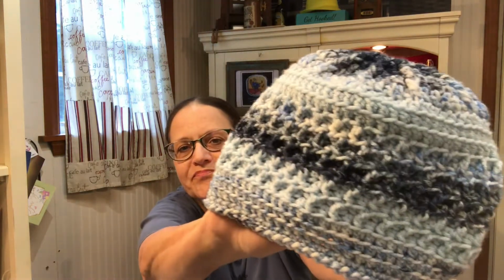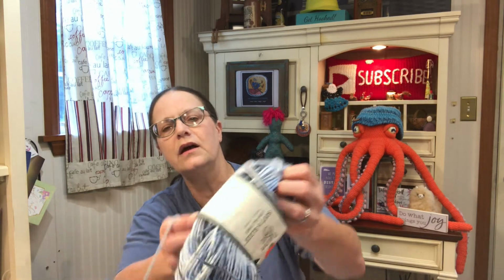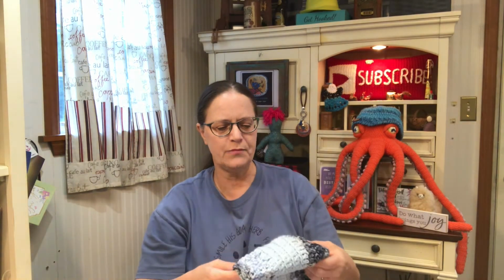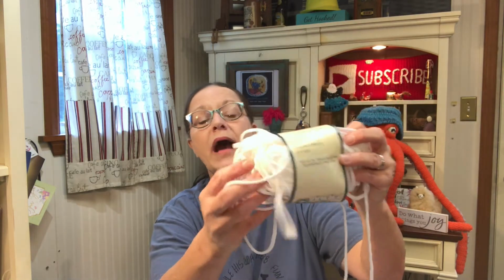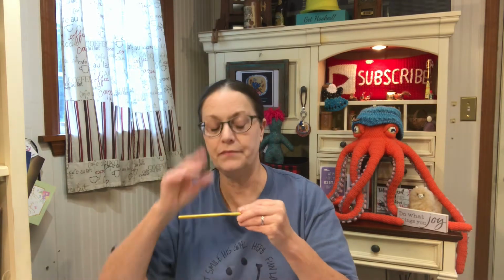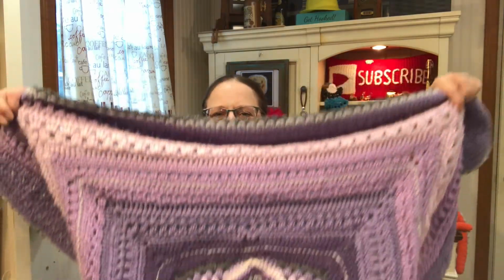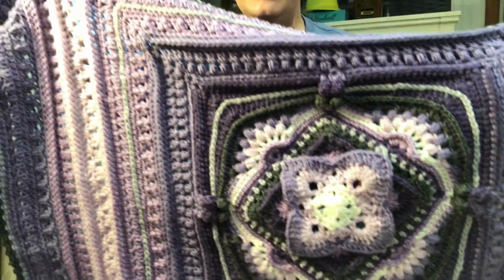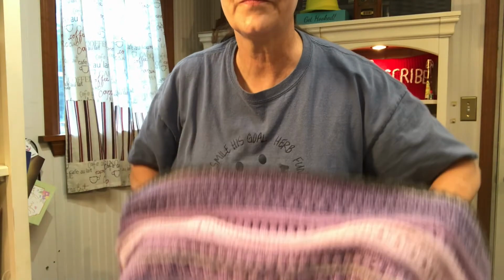Happy Mail & Bits o Tid for Tuesday, Aug. 24, 2021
For Yiayia's Boy baby afghan by hookedonsunshine.co
Marieanne

Greatly appreciated donations for the support of this channel can be made through PayPal by copying and pasting this link into your browser.

snail mail  Marieanne, The Crochety Clogger
By commenting with the correct answer, in the comment section below, you agree to the official rules and regulations, as follows...
* Must be over 18 years old to enter
* Open world wide, as long as you can receive the winnings into your country or an electronic gift card will be sent to you, depending upon specific giveaway details mentioned in the video.
* Any additional duties or taxes are the winner's responsibility
* This giveaway will close on September 7, 2021 after 4:00pm Eastern time.
* The winner will be chosen the old fashioned way... picked from Apollo's hat.